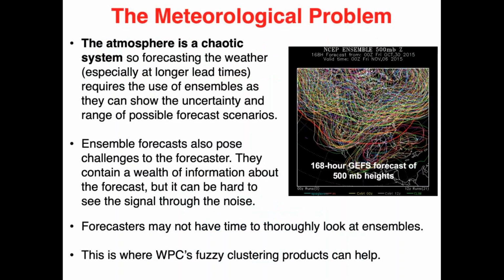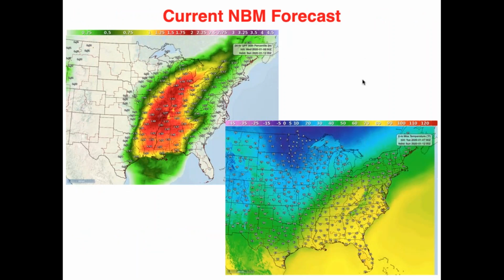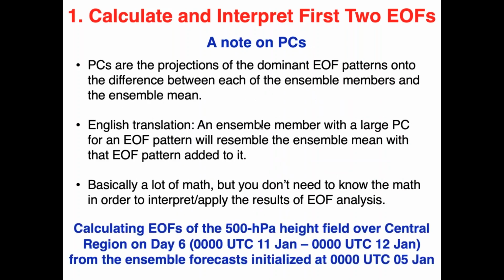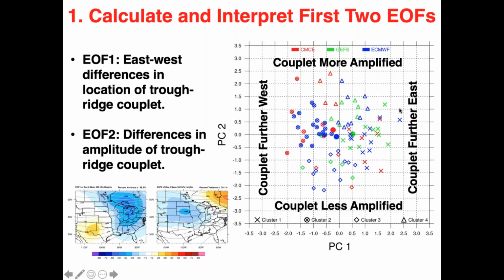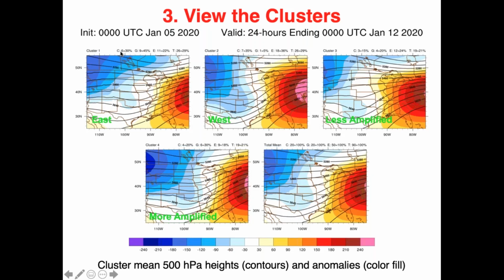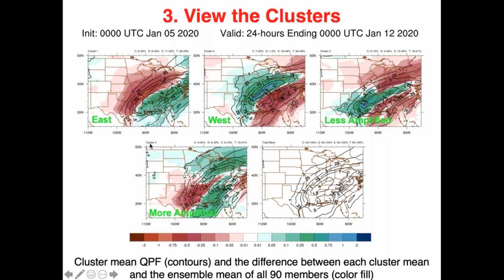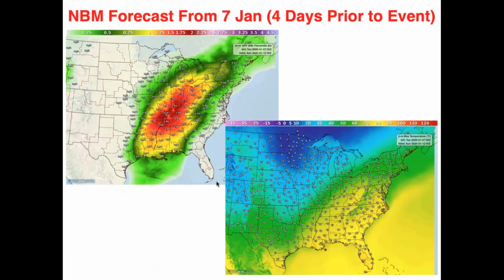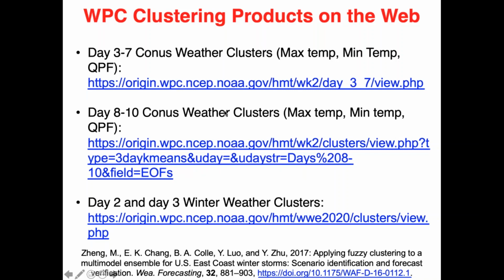WPC’s Fuzzy Clustering Products: A Complement to the NBM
This presentation by Bill Lamberson (Cooperative Institute for Research in Environmental Sciences and the Weather Prediction Center) was provided as part of the Central Region Science Sharing Series in January of 2020. In the presentation Bill discusses the use of 'fuzzy clustering' to look at different groupings of solutions from the ECMWF, GEFS, and CMCE ensembles, which may be utilized to understand uncertainty in the forecast as well as most likely solutions and potential alternate scenarios.